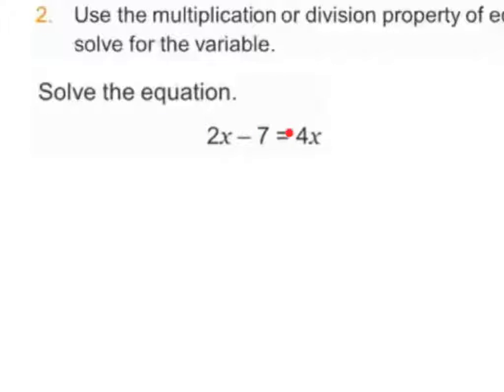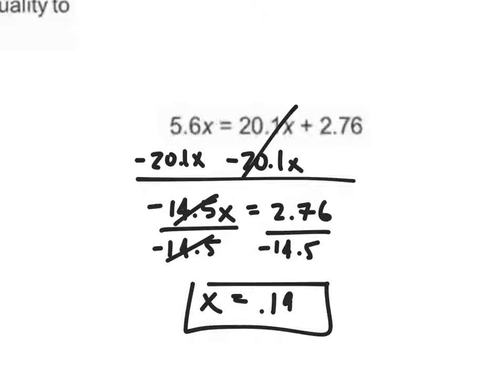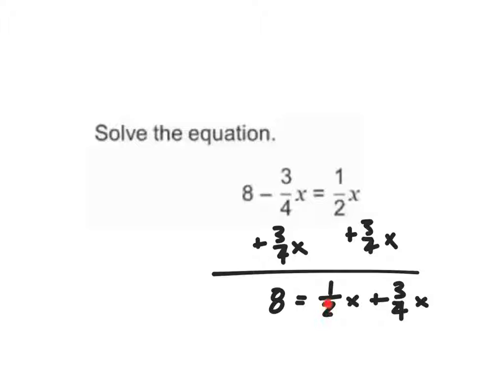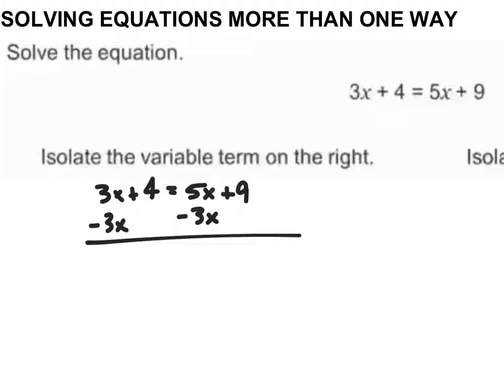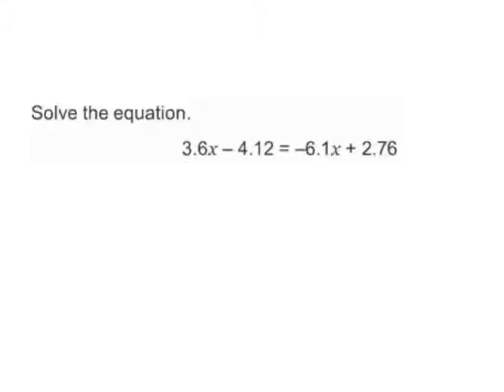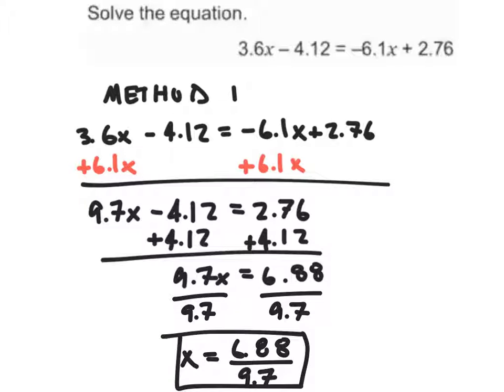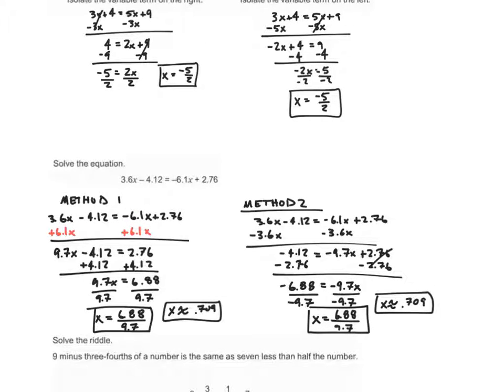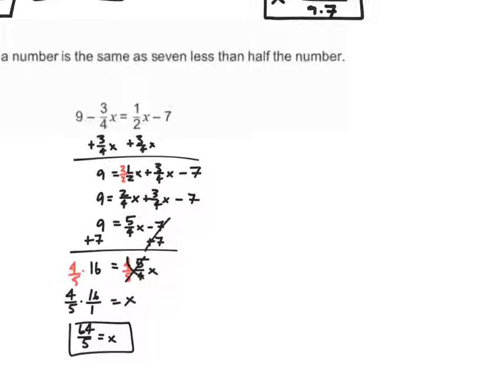SP - MATH 8 - UNIT 4 - SECTION 4 - NOTES